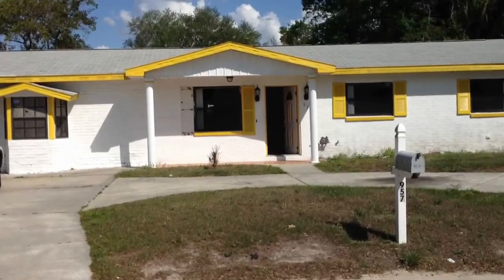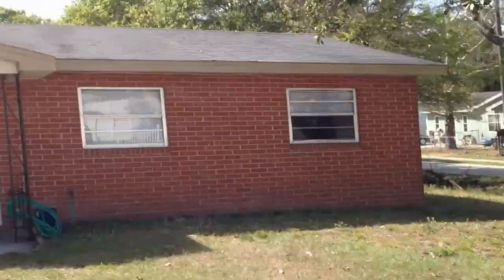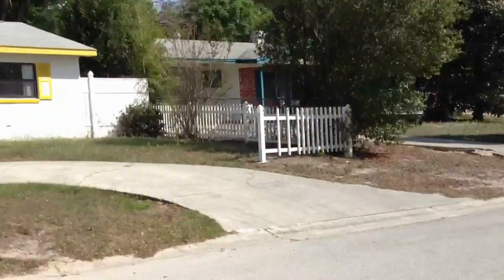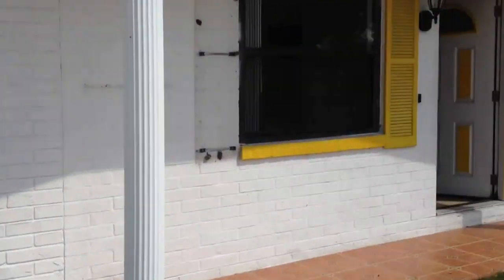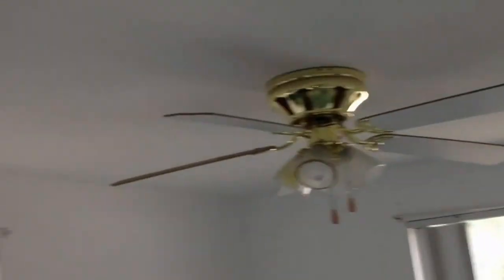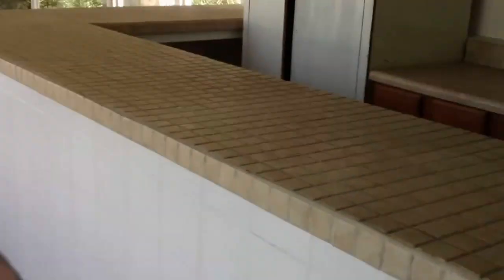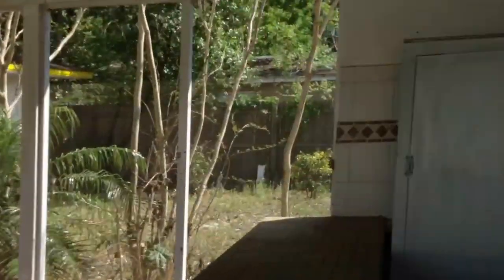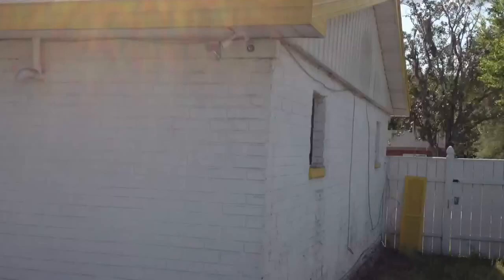957 Jerry Court Lakeland,Florida 33810 | Cheap house for sale in Florida!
4/2/2 block home

This is 957 Jerry Court Lakeland,Florida 33810. It's a dead end over here of culdesac. it's a 4 bedroom, 2 1/2 bathroom concrete block house. so right here into the right.. here's one bath. leaning closet. bedroom. bedroom number 2. bedroom number 3. this bedroom has half bath attached. look at the kitchen, got your laundry room with water heater. the 4th bedroom over here, nce big master, good sized closet attached master bath. shower.at the back a nce patio here area. a little bar screened in. back of the house. and then at the back here you've got a 2 car carport and a 2 car concrete block garage.and the cars have access to this garage through the fence right here that double gate from the road